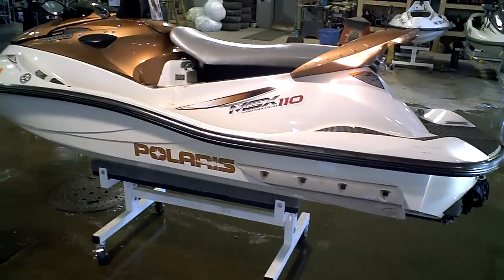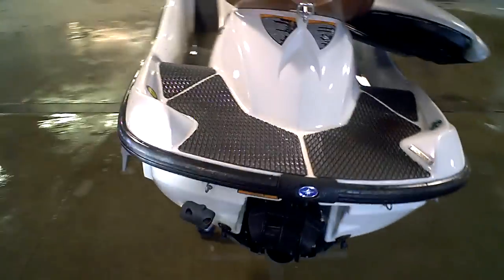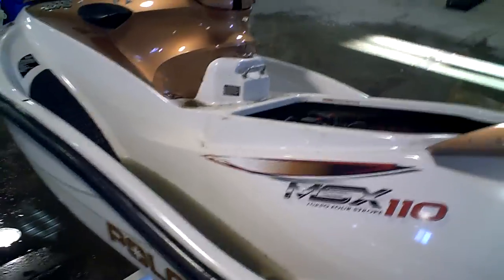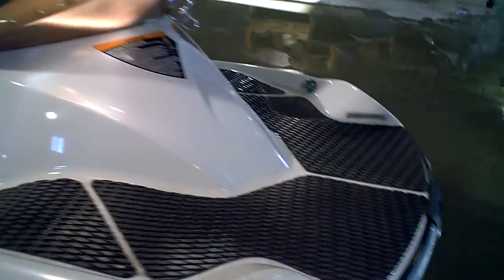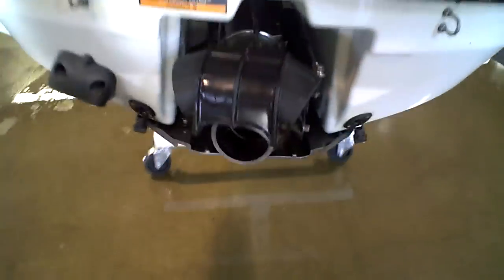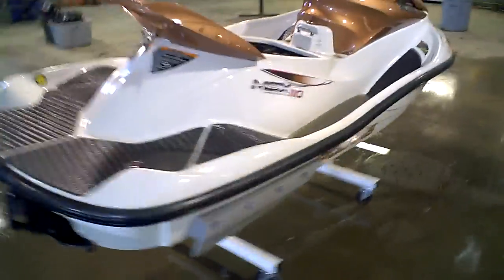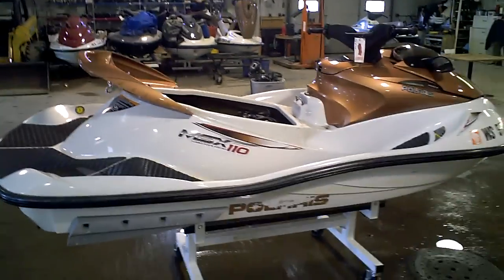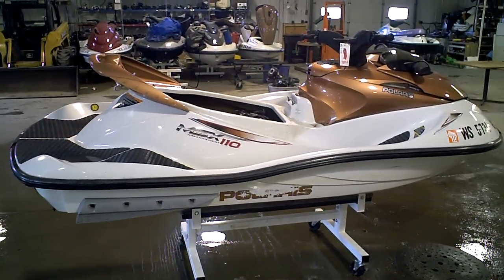2004 Polaris MSX 110 Turbo 4 Stroke LOT 1100A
Parting out complete machine Need parts for a machine like this Any Sensor Engine ECU anything give us a call or on the web